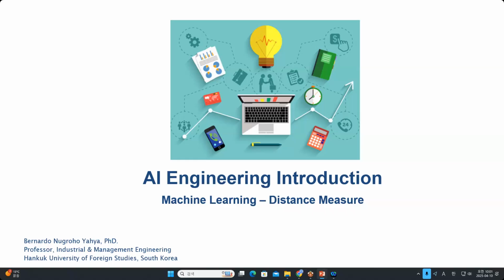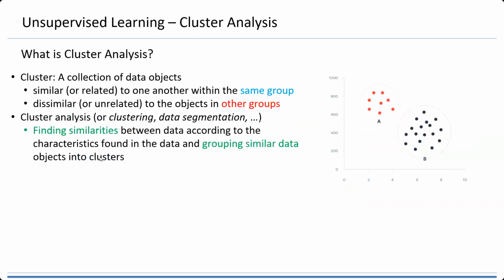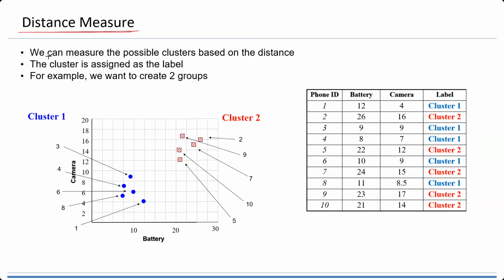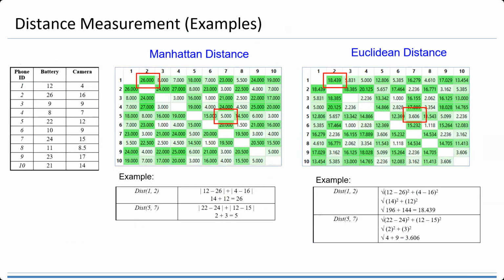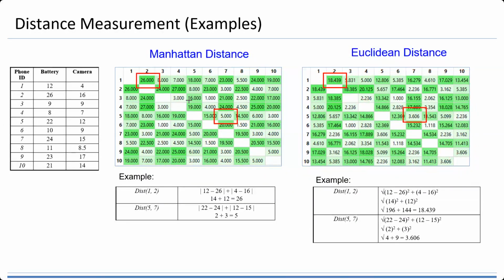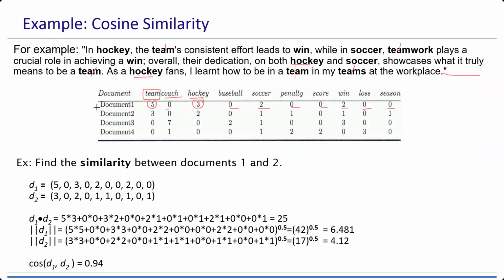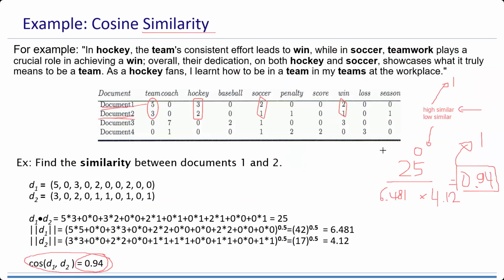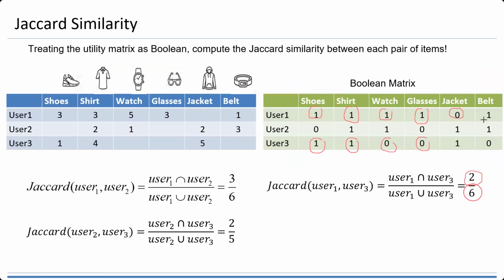20250410 - AI Introduction - Distance Measure